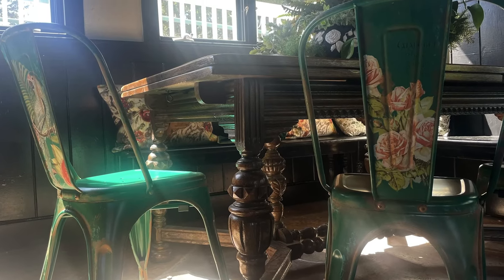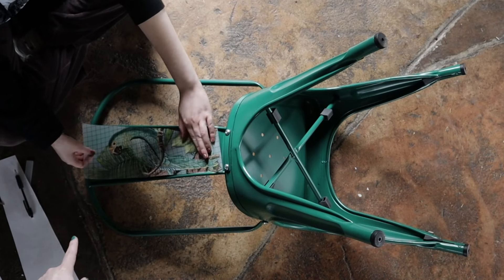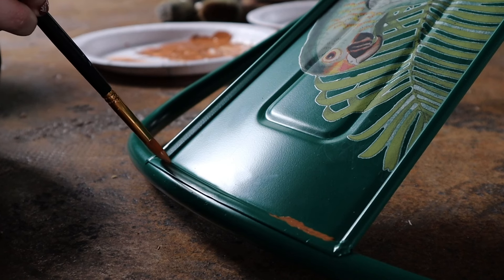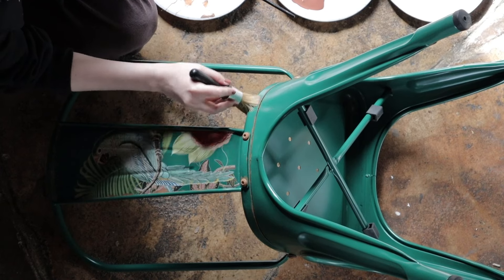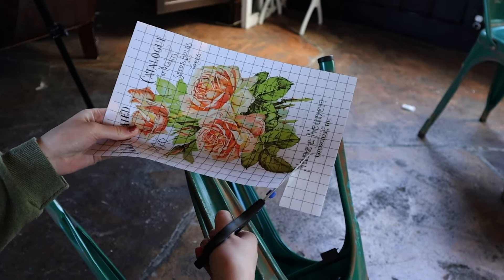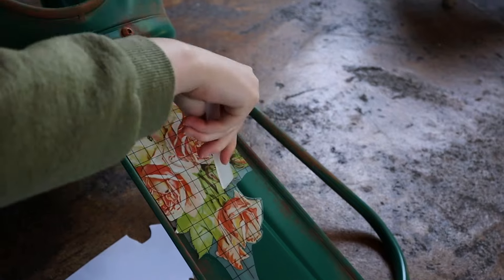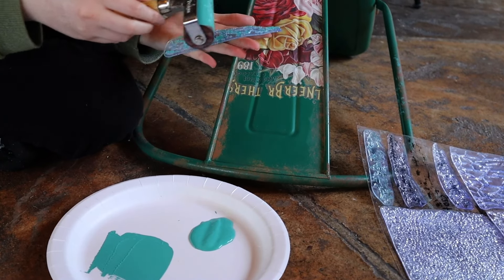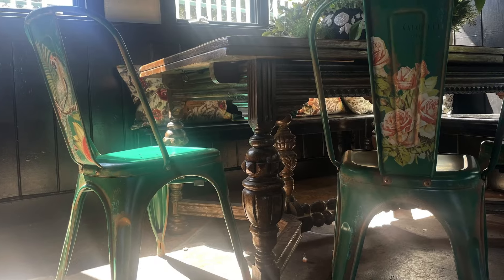Transform Your Cafe Chairs: Create a DIY Vintage Eclectic Look with IOD Transfers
Hey IOD family! Today, we have a fun project that transforms plain garden chairs into delightful, charming pieces perfect for a screen porch. Leaning into the vintage eclectic look, we used three different transfers to create unique designs, but you can also use the same transfer set for all the chairs if you prefer.

Before we get started, we want to remind you that IOD transfers are not for outdoor use as they will fade with sun exposure and don’t hold up to the elements. So, you’ll want to make sure these chairs are placed indoors or in an area shielded from the sun and elements.

Whether you choose to follow our eclectic approach or stick to a single transfer set, you’ll end up with absolutely adorable pieces that bring personality and charm to your space. Let's get started and see which of the three designs inspires you the most!

Grab your IOD products and supplies by using the store locator and finding a stockist near you

IOD Products Needed:
✨ IOD Ephemeral Melange Transfer
✨ IOD Seed Catalogue Transfer
✨ IOD Bungalow Transfer
✨ IOD Vintage Textures Stamp

Other Supplies:
🎨 Green Garden Chairs
🎨 Brayer
🎨 Artist Brush
🎨 Chippy Paint Brush
🎨 General Finishes Flat Out Flat Sealer
🎨 Chalk Paints*
Rust mixture: Warm Brown, Orange, Deep Yellow
Turquoise

*we used a chalk-type paint in this tutorial, but there are many brands and types of paint, talk to your stockist to learn which one is right for you!

Timestamps:
00:29 - Prepping and Cutting the Transfer
00:54 - Applying the Transfer
01:31 - Tips for Transfer Application
02:38 - Adding Fake Rust with Chalk Paint
03:16 - Achieving the Desired Look
04:20 - Distressing the Paint
05:14 - Working on the Chair Legs
05:44 - Applying IOD Seed Catalog Transfer
06:27 - Cutting Around Details
07:59 - Ensuring Transfer Adherence

We hope you enjoyed this step-by-step guide to transforming plain garden chairs into stunning vintage green cafe chairs with IOD transfers. This project is a fantastic way to add personality and charm to your indoor spaces while experimenting with the vintage, eclectic look. Remember, these chairs are best kept indoors or in protected areas to ensure the transfers last and maintain their beauty.

We can’t wait to see your creative takes on this DIY project! Share your finished pieces with our Facebook Creative Tribe, where you can find inspiration, support, and feedback from fellow DIY enthusiasts. Don't forget to visit your local stockist for all your IOD products and supplies. Thank you for joining us on this creative journey—happy crafting!